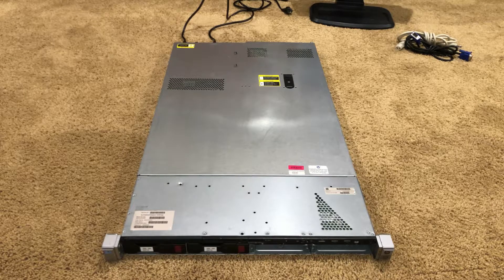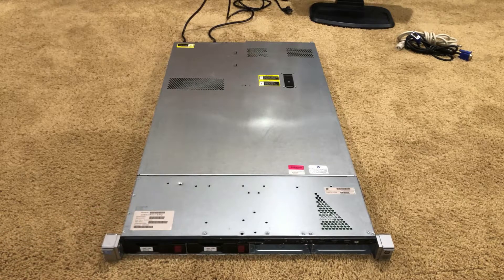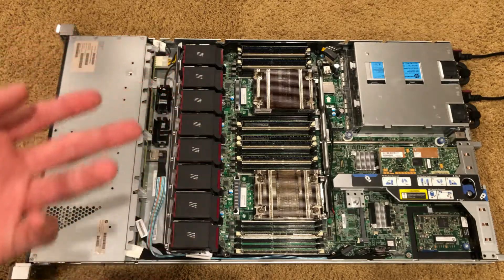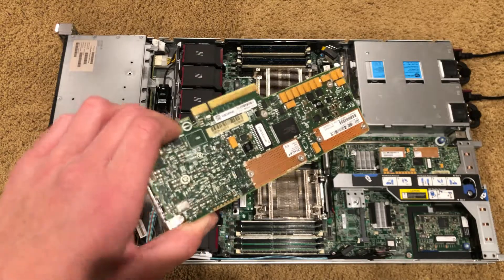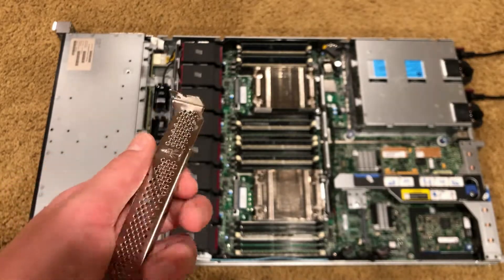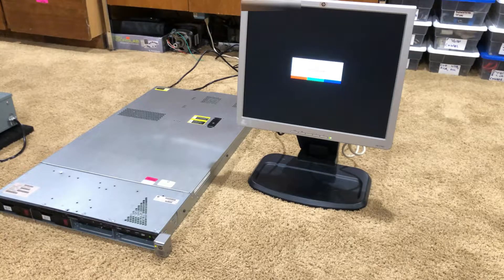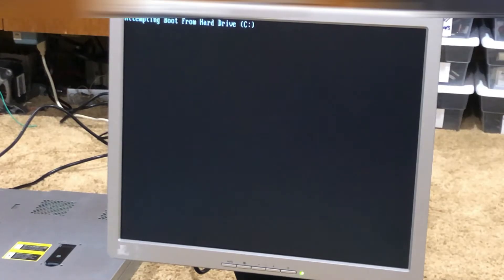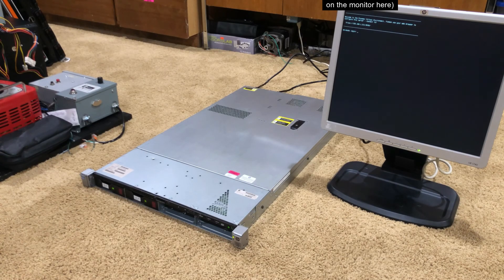HP DL360p G8 Overview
Here's the younger sibling to the HP DL380p. It's the HP DL360p! It's the same hardware in a smaller case, and today I take you on a guided tour of it.